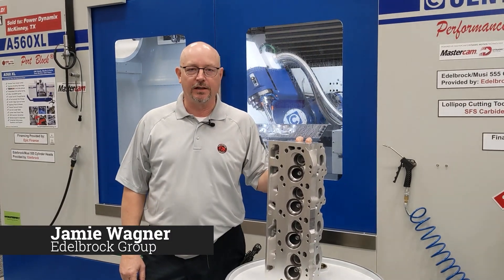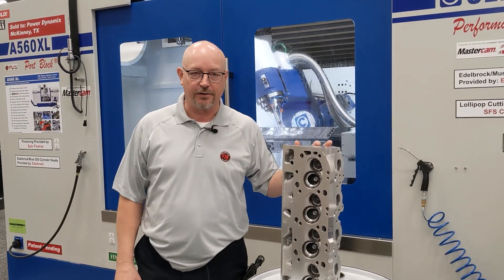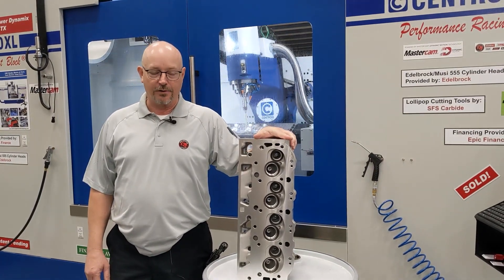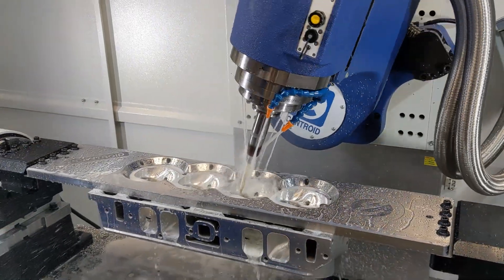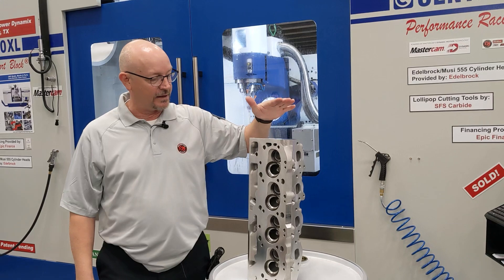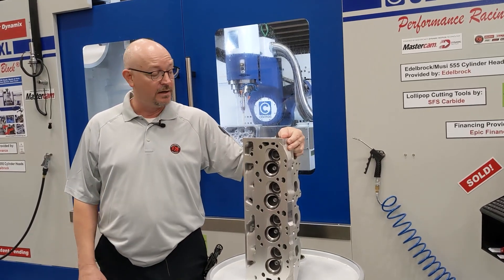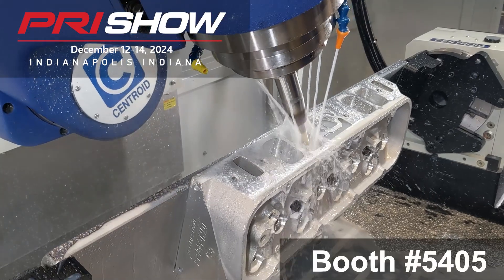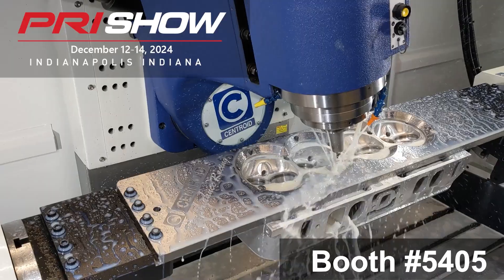Jamie Wagner, Edelbrock, Pat Musi, 555 crate engine, Centroid 5 axis CNC cylinder head machining.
We caught up with Jamie Wagner at the Performance Racing Industry Trade Show and asked him about the the Musi cylinder heads.